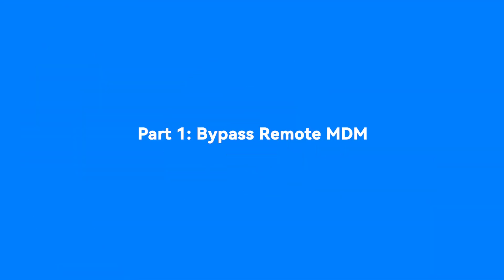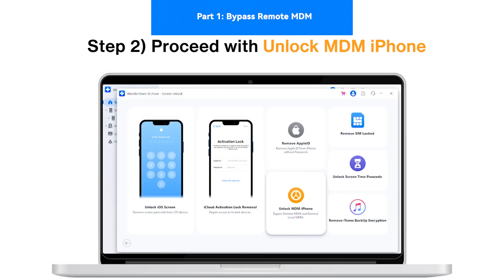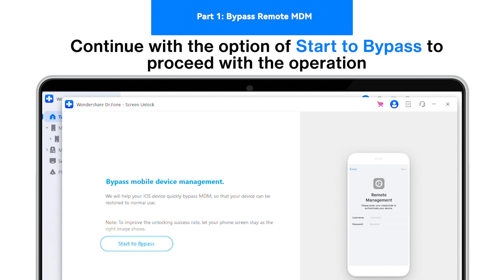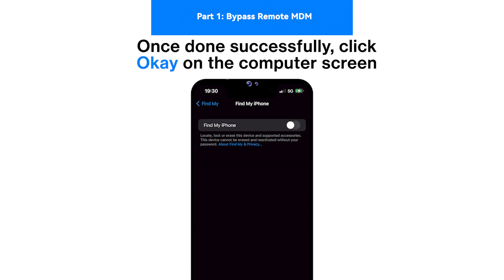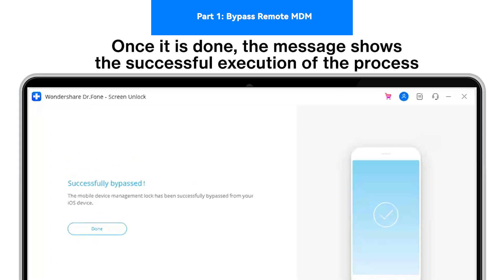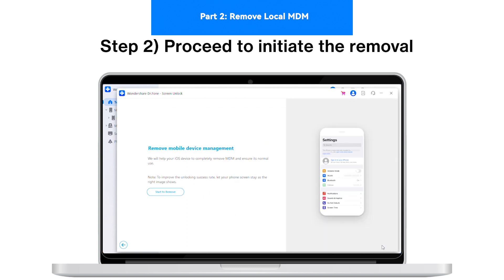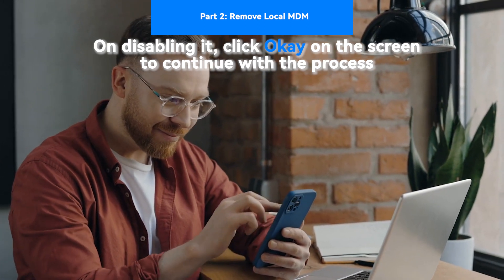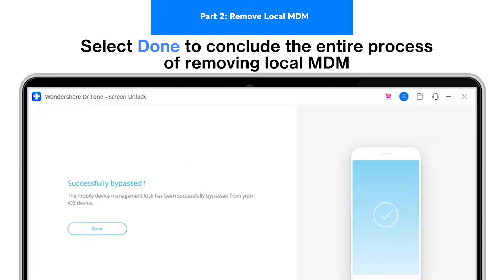How To Bypass & Remove MDM Lock from iPhone/iPad Easily?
Welcome to the official wondershare Dr.Fone YouTube channel!
Is your iPhone or iPad locked with Mobile Device Management (MDM) restrictions, preventing you from using certain features and functionalities? Fret not! In this comprehensive tutorial, we'll guide you through the step-by-step process of bypassing and removing the MDM lock from your iOS device effortlessly.
🔒 What is MDM Lock?
MDM, or Mobile Device Management, is commonly used by organizations to manage and secure devices. However, if you've acquired a second-hand iOS device with existing MDM restrictions or if your own device is under MDM control, you might encounter limitations that hinder your device's full potential.
📹 In this Tutorial:
Our experts at wondershare Dr.Fone have designed this tutorial to empower you with the knowledge to regain control of your iPhone or iPad. We'll walk you through the entire process using user-friendly steps, ensuring you can follow along with ease.